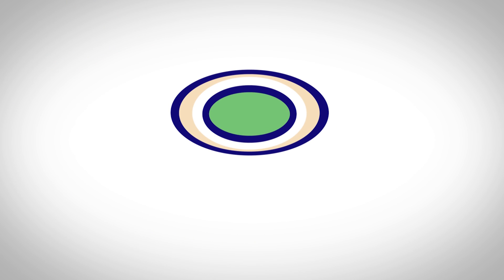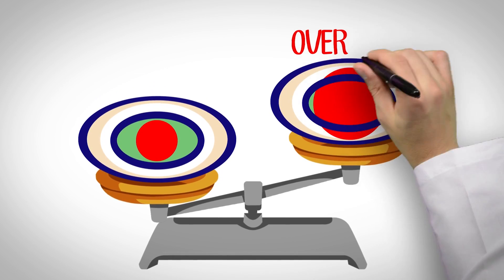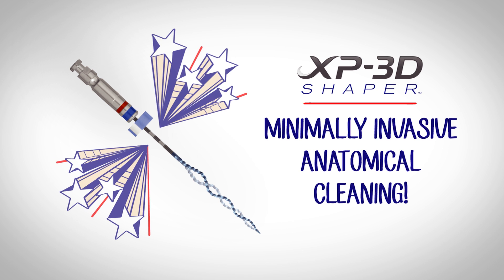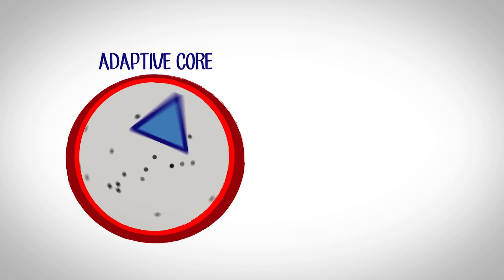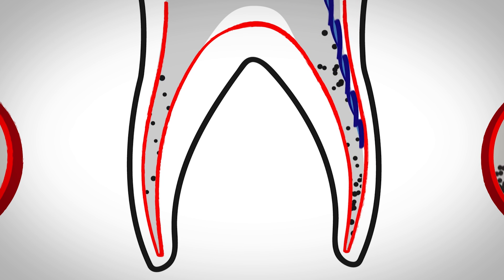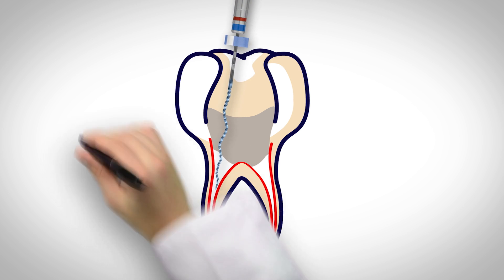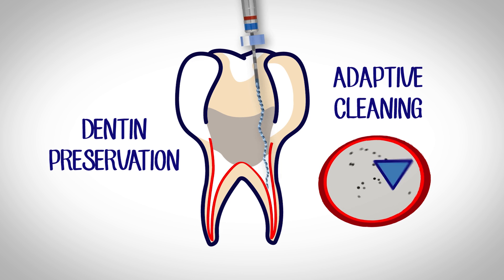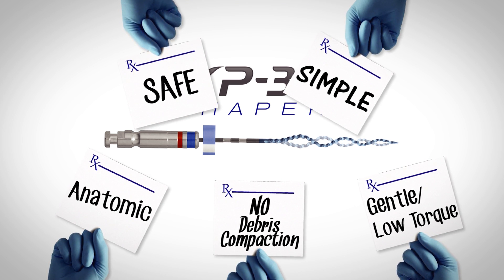XP-3D Shaper Intro Whiteboard Video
The XP-3D Shaper addresses the shortcomings of traditional NiTi instrumentation and ushers in a new biologic standard of care in endodontic instrumentation.